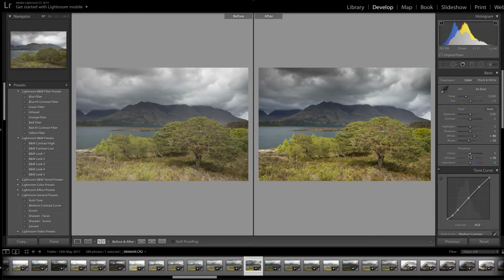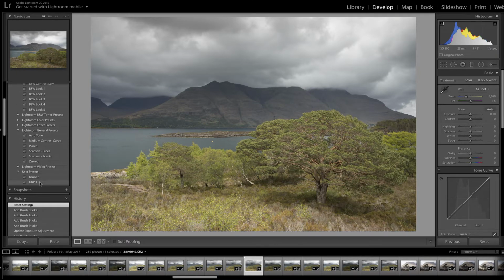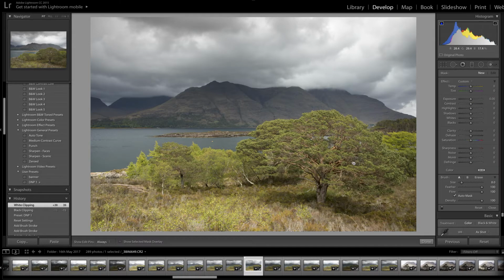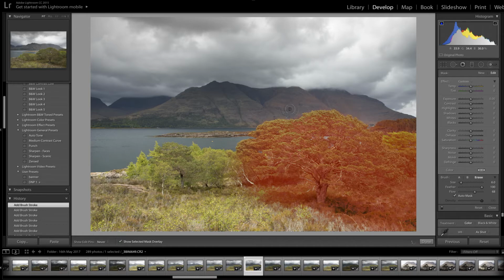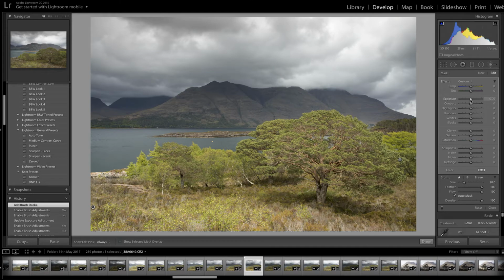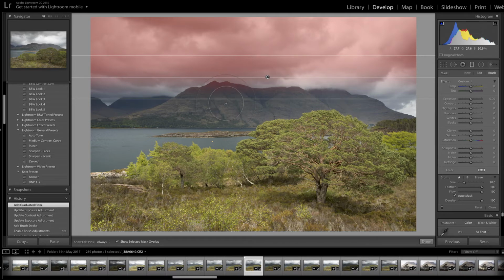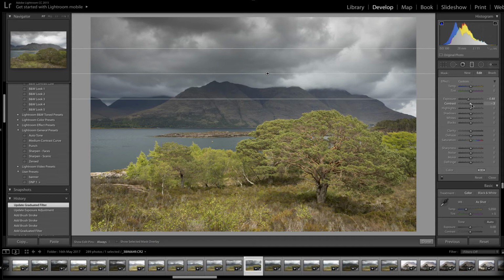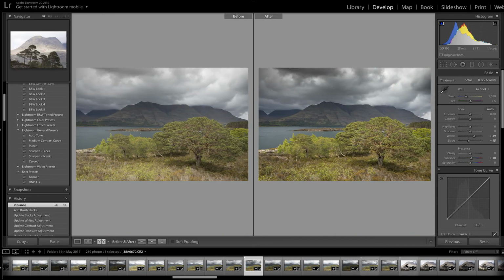David Noton Photography: The Fundamentals of Post Production, Issue 66 - Part Two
I'm processing an image from another shoot in Wester Ross, again fine-tuning an image’s impact using Lightroom’s Adjustment Brush and Grad tools.